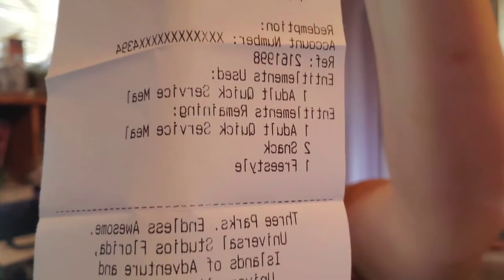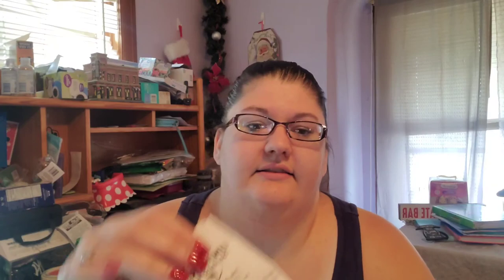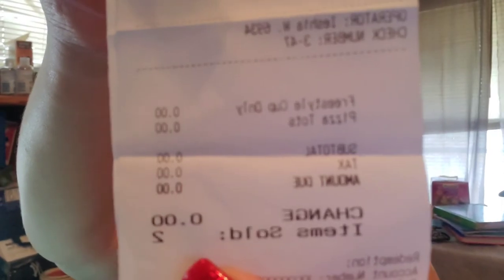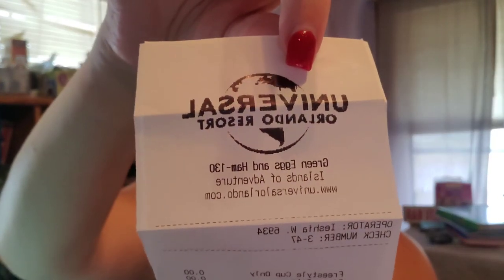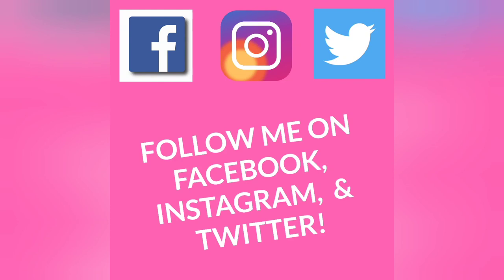Let's Talk About Quick Service Dining at Universal Orlando!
Today We will be talking about the Universal Orlando Quick Serivce Dining Plan!!

(Oh, and my husband Sam will be making an appearance here and there too!)

Do You Want to Try Weight Watchers?! Use My Link and we EACH Get 1 Month FREE!!
Hi! I’m loving the new myWW and think you would too.